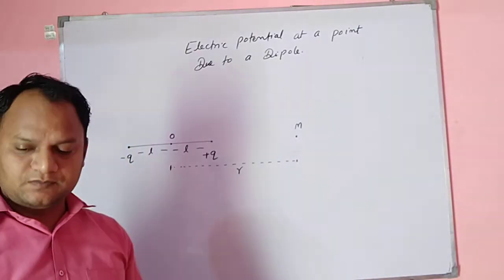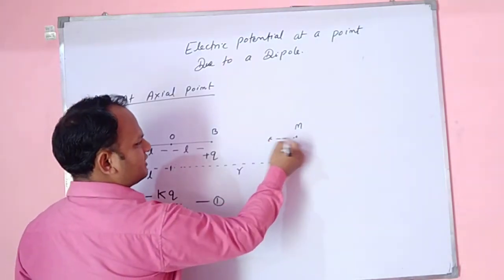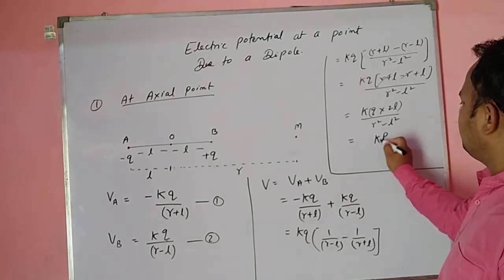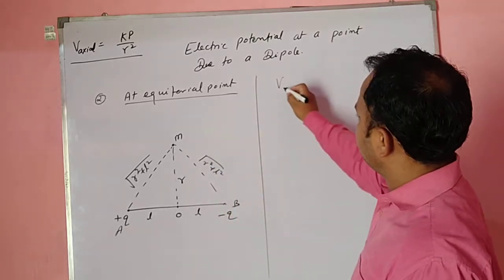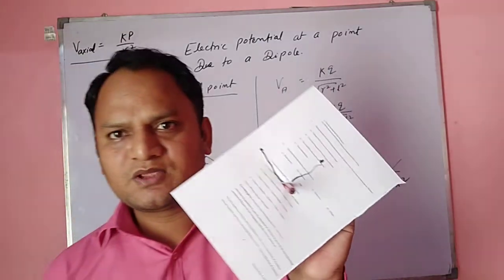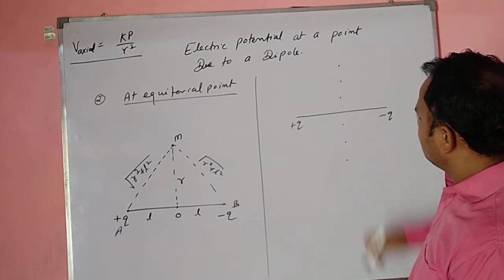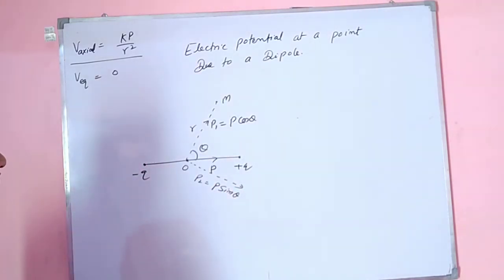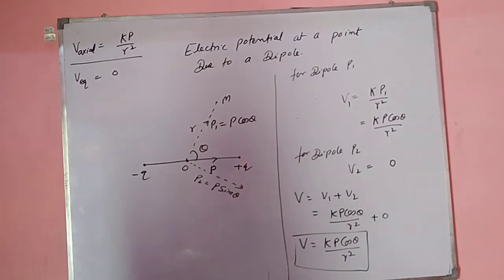Electric potential due to a dipole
In this video i have discussed all the three cases
Axial point
equitorial point
and Potential at any point due to an electric dipole
I have also tried to introduce the concept of equipotential surfaces.